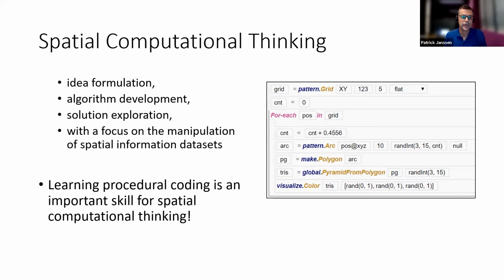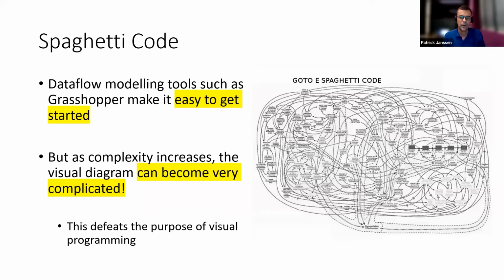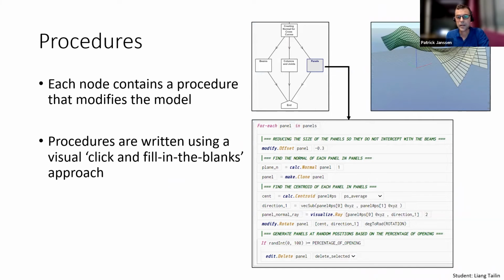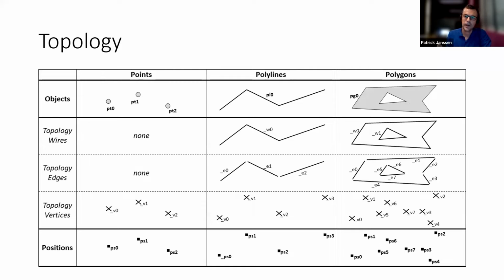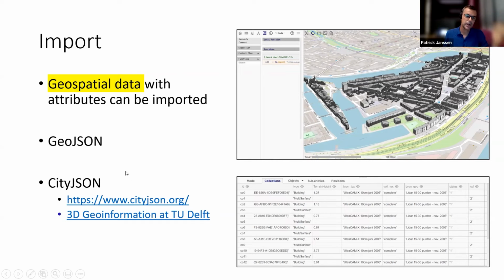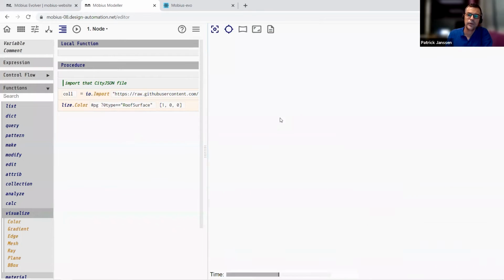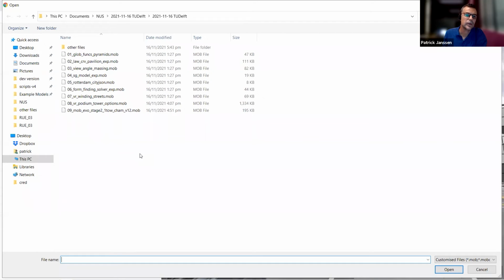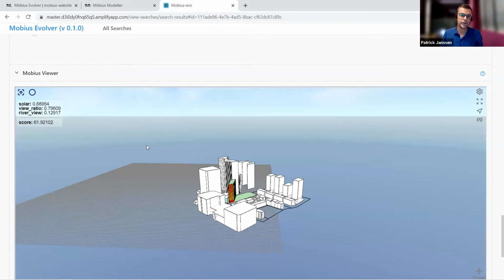VRiAUD5 : Spatial Computational Thinking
Basics in Computational Design and Parametric Design. The Automation Lab in Singapore developed its own web-based ecosystem for parametric modelling : 'Möbius'.  Patrick Janssen (Associate Professor, National University of Singpore) explains how the system works on different levels of scale: from architecture to urban design. Key is the use of (annotated) data with (spatial) geometries:  the attributes.

This webinar is part of a series organised by the VR-lab at TU Delft Faculty of Architecture + Built Environment, moderated by Stefan van der Spek (Associate Professor of Urban Design, director VR-lab A+BE).

Delft University of Technology /Faculty of Architecture/ Department of Urbanism / Section of Urban Design.